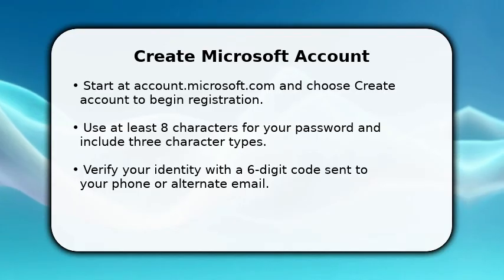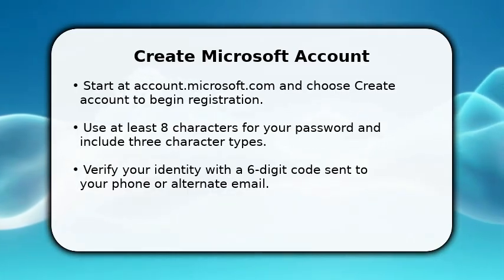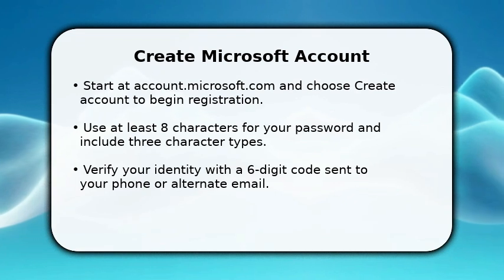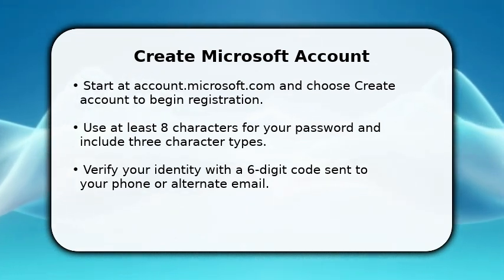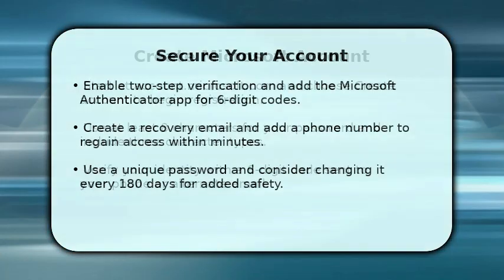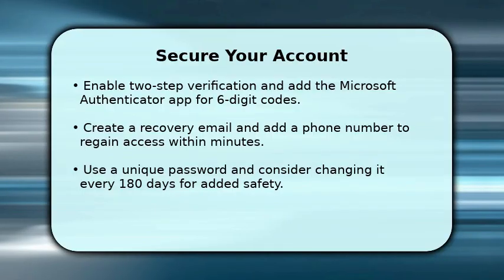How to Set Up Microsoft Account - Full Guide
How to Set Up Microsoft Account - Full Guide | 🔒 Surfshark VPN Deal — Stay private and secure. $1.99/mo + 3 Months Free ▸

Discover the step-by-step process of setting up your Microsoft account on various devices with our comprehensive guide. From signing in to personalizing settings, learn how to access all services seamlessly.

Microsoft Account Setup, Sign In Process, Personalize Settings, Access Services, Guide Step-by-Step, Device Compatibility, Account Management, Digital Security Tips, User Experience Improvement, Tech Support